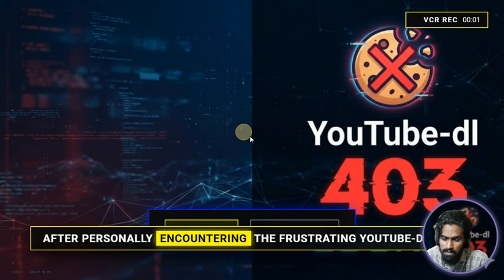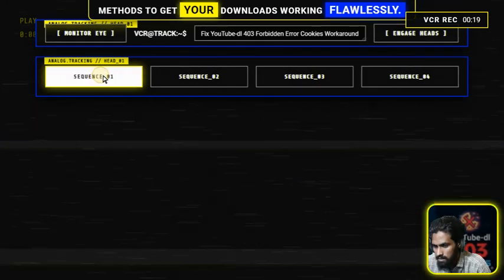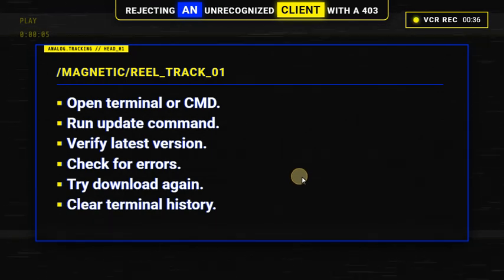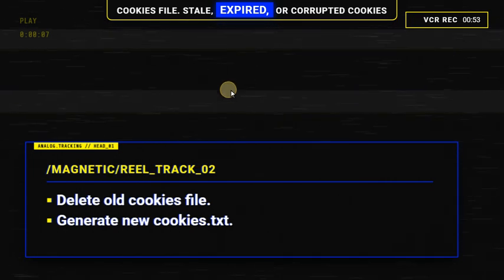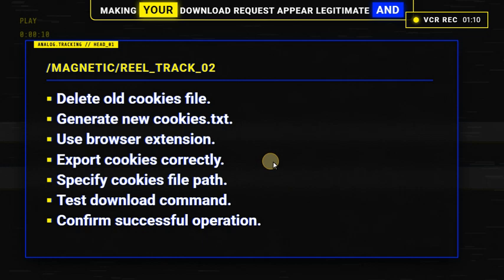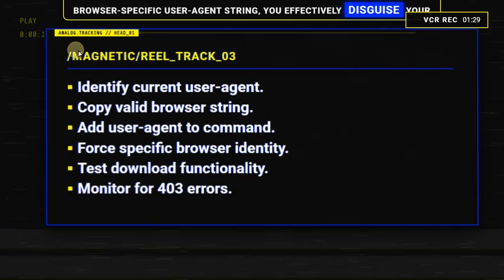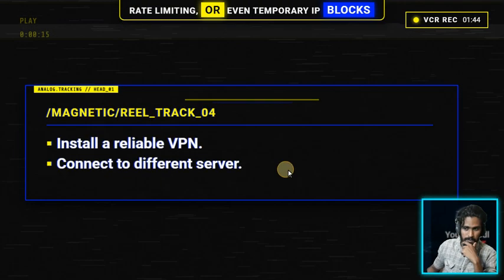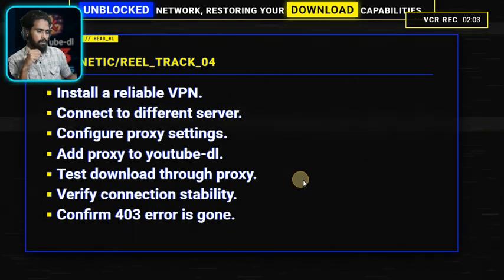fix YouTube dl 403 Forbidden error and cookies issue safely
Encountering the dreaded YouTube-dl 403 Forbidden error or persistent cookies issues can halt your downloads dead in their tracks. This comprehensive guide delivers proven solutions to resolve these frustrating problems, ensuring your youtube-dl operations run smoothly and securely. Discover effective methods to overcome download restrictions and authentication failures, restoring full functionality to your youtube-dl commands. We provide a definitive workaround for these common youtube-dl challenges.

Topic Covered:
• Understanding the 403 Forbidden error in youtube-dl.
• Safely managing and updating youtube-dl cookies.
• Best practices for youtube-dl download security.
• Troubleshooting common youtube-dl authentication issues.